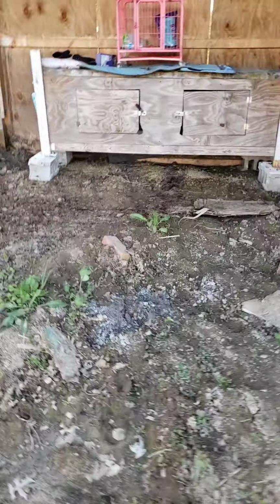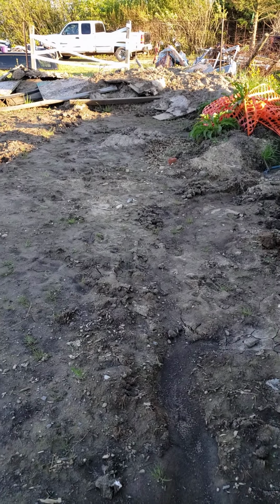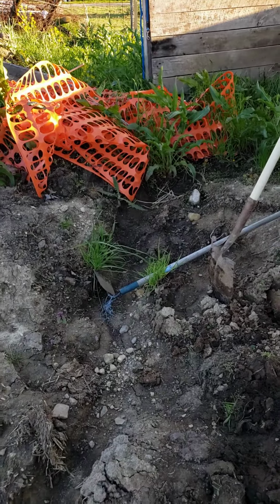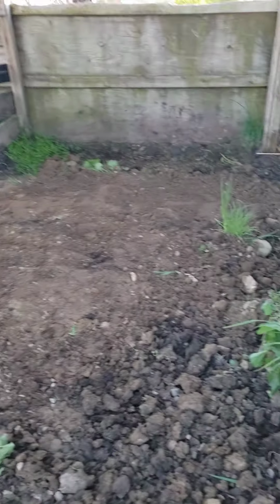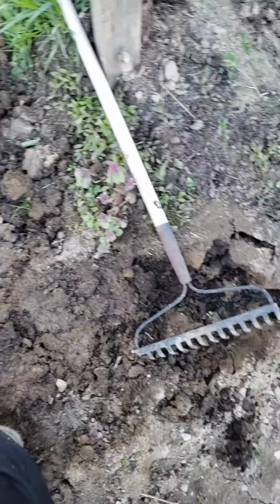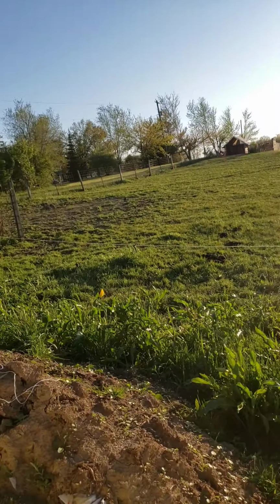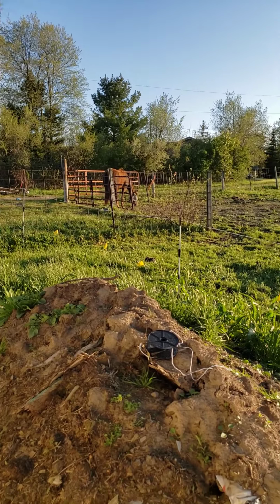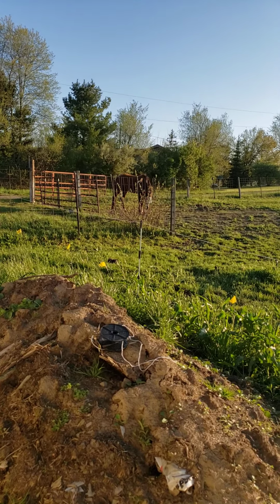Getting stuff done with hand tools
46 years old. back breaking work but getting it done. Dreaming of machinery😁